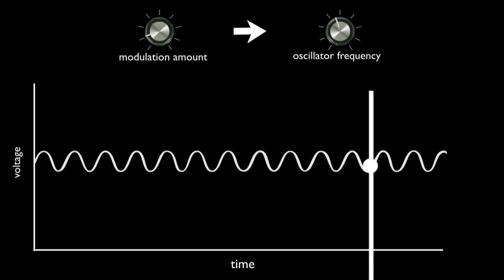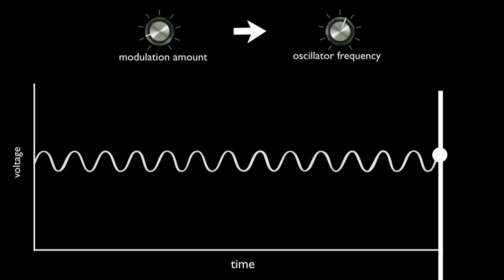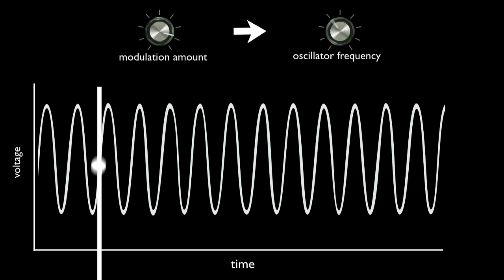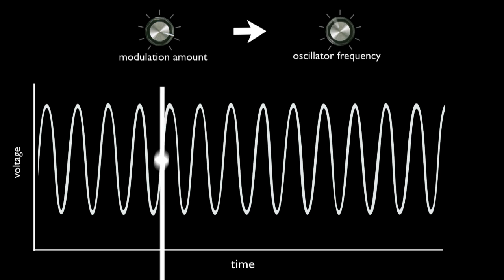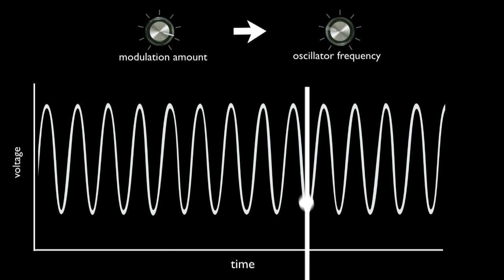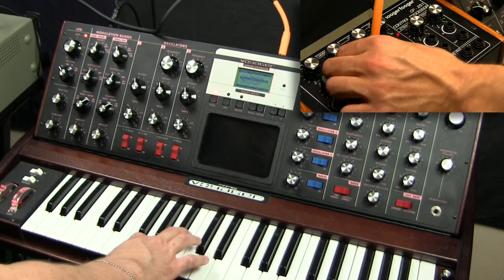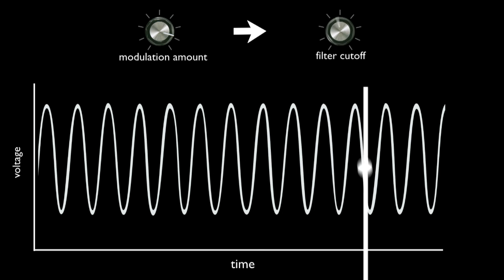Control Voltage Explanation Part 1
For the average musician, control voltage is an abstract concept.  Of all the aspects of synthesis, it seems to be the most confusing.  In this video, Marc gives a straight-forward and easy-to-understand description of the functionality using concrete examples.  With a firm grasp of control voltage, synthesis becomes considerably easier and fun!